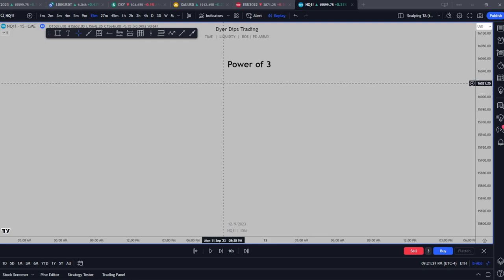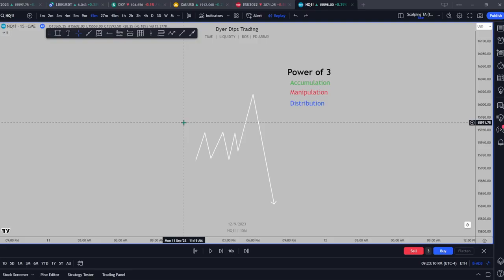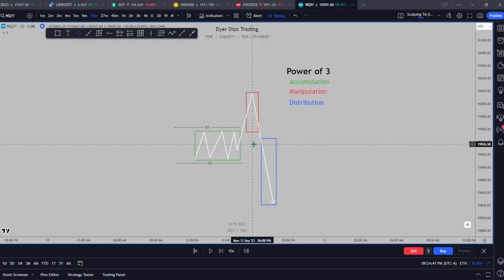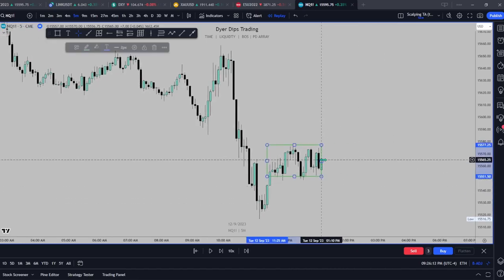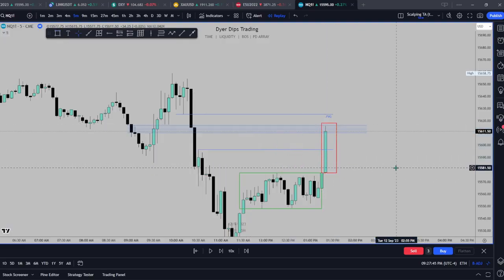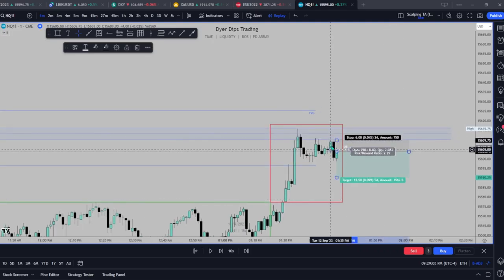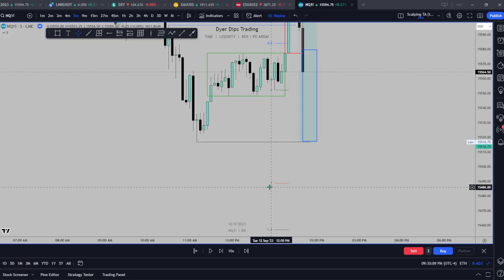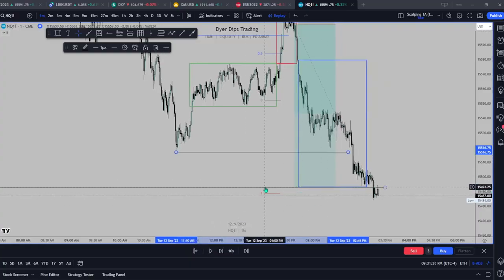video 2025 05 16 20 10 59